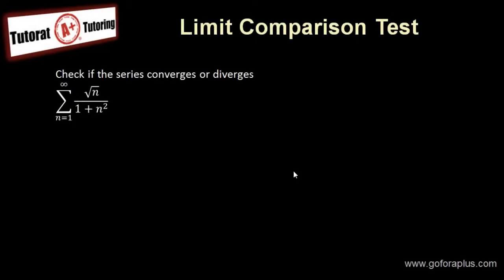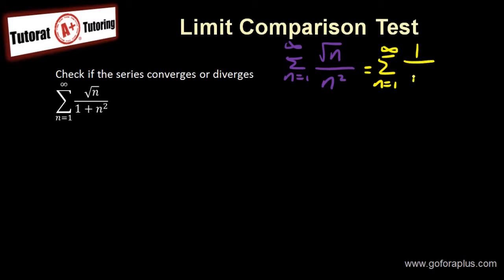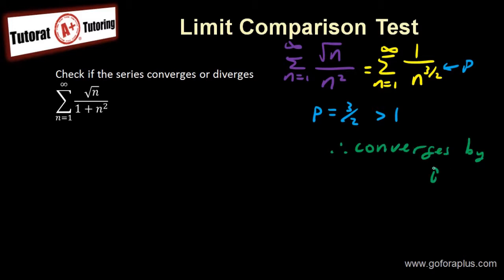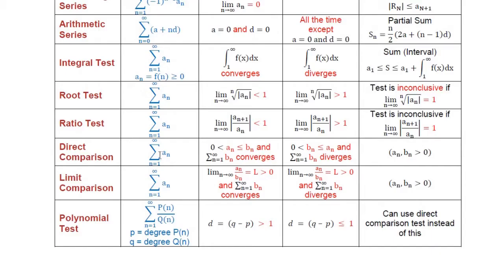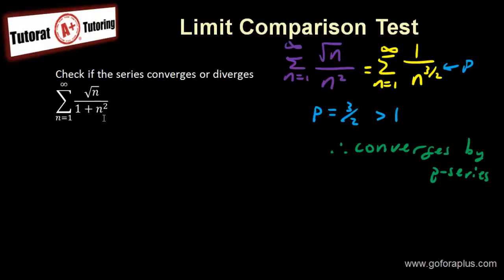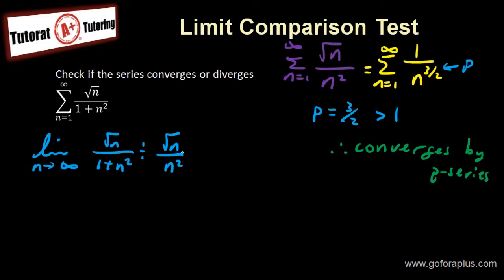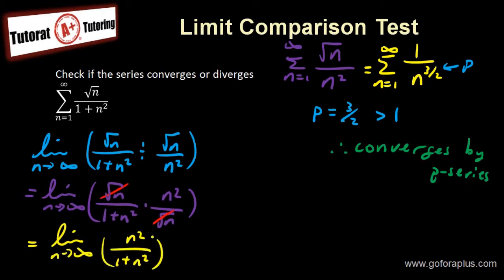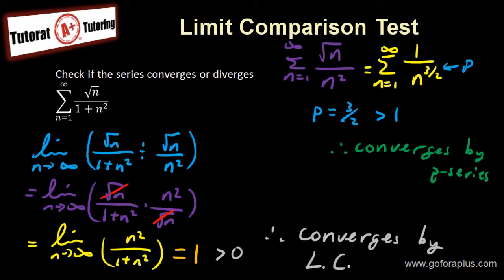Calculus 2 - 26 - Infinite Series Limit Comparison Test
Calculus 2 - Infinite Series Limit Comparison Test
Convergence and divergence of an infinite series using Limit Comparison Test.